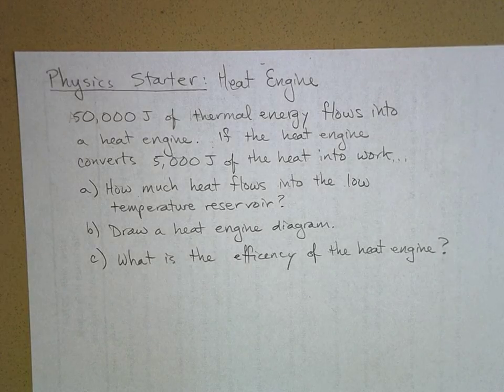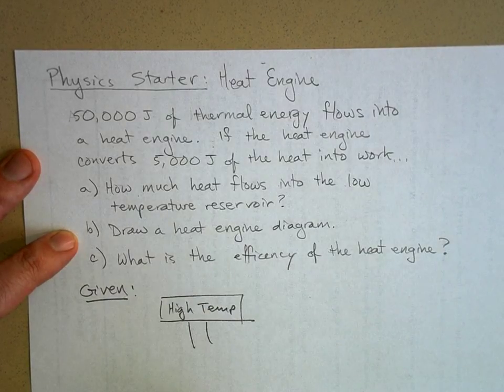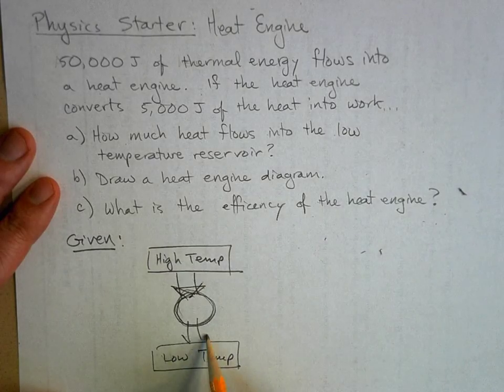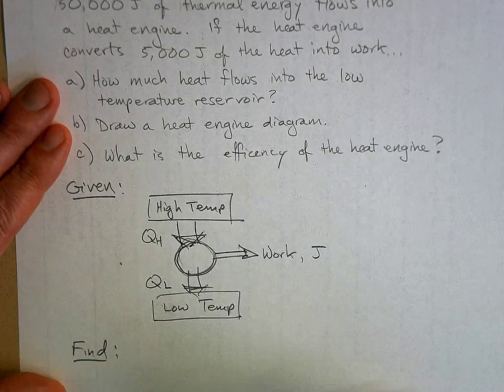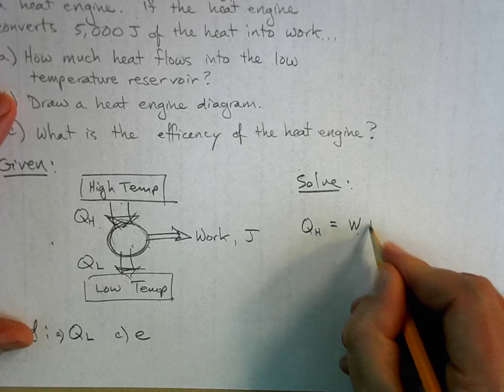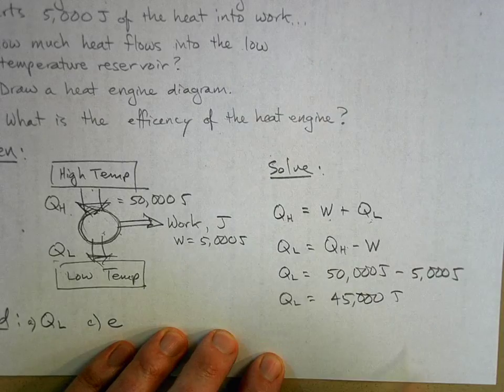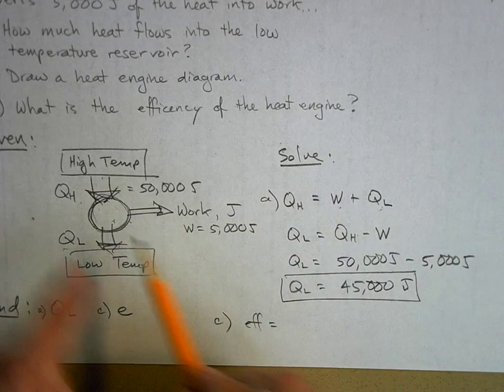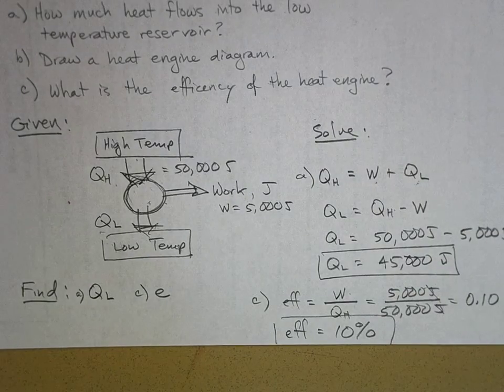Physics Starter: Heat Engines